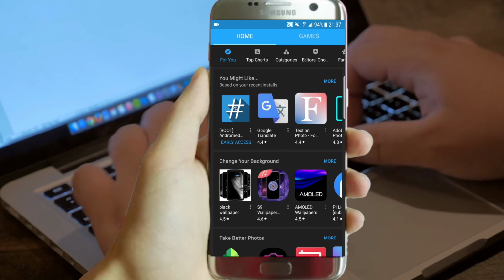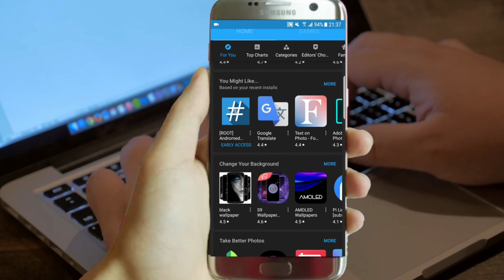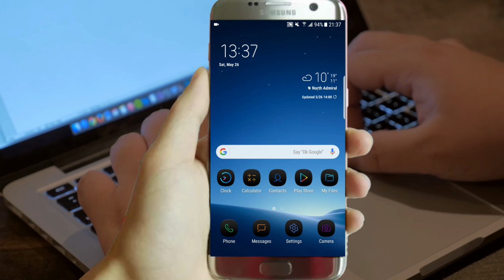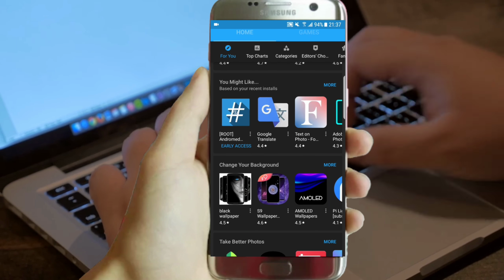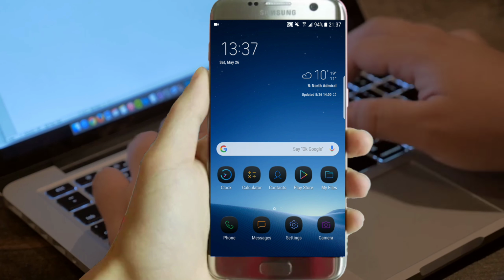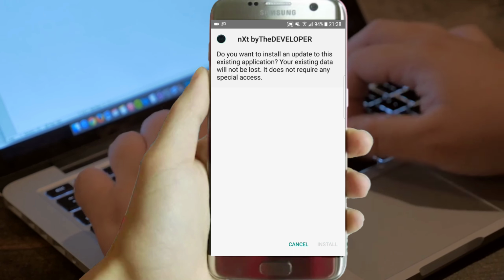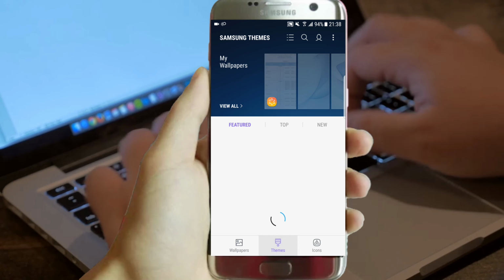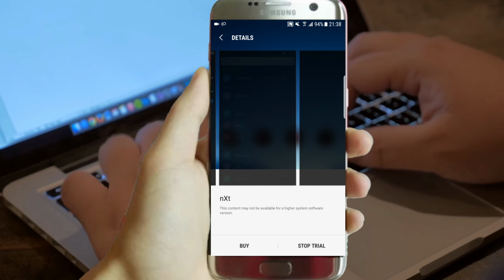nXt Theme Black Icons Dark Apps for Any Samsung Galaxy phone | No Root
"Credit 'TheDEVELOPER' with Hyperlink attached"

□Installation:
   •Install the apk file.
   •Refresh and close all your apps.
   •Apply in Themes Store.
   •Use Package disabler pro or check out my previous videos or watch some tutorials on YouTube to get the theme forever.